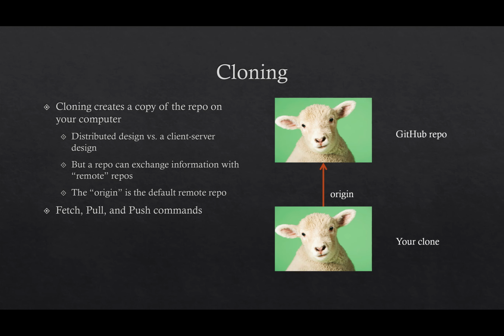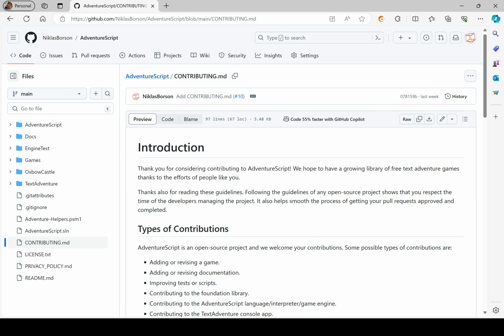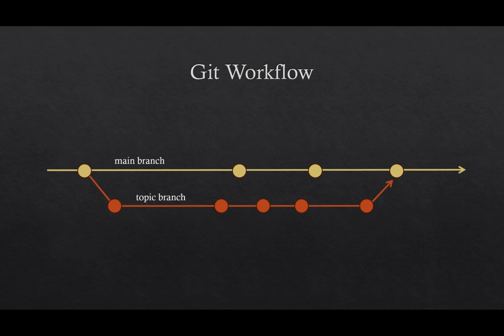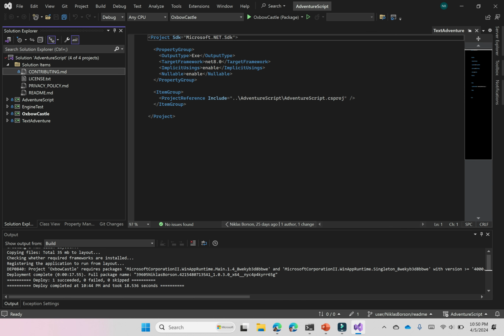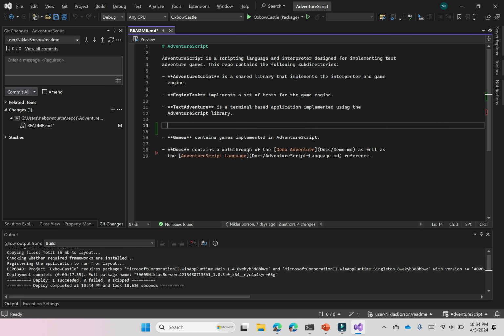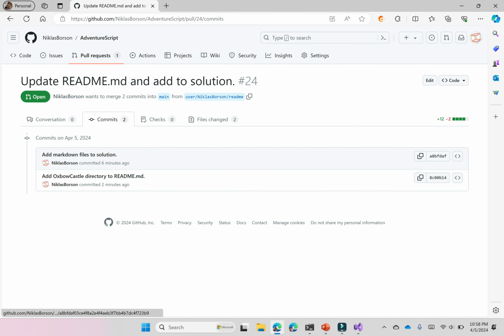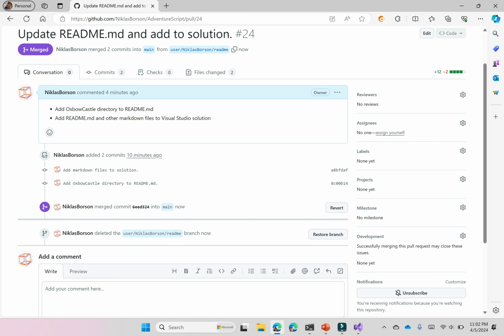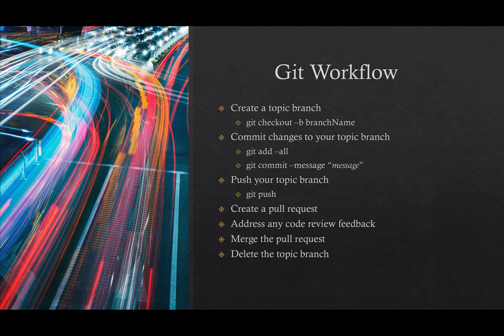Git Part 2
In this video, I demonstrate how to use Git to work on an open-source project hosted by github.com. Specifically, I cover cloning the repo, making a change in your local repo, and submitting a pull request.

As an example, I used my own open-source project, AdventureScript, which implements a scripting language and game engine for creating text adventure games. If you want to try it out, you can clone the repo

Another way to try out AdventureScript on Windows is to install the "Oxbow Castle" app using the Store app.